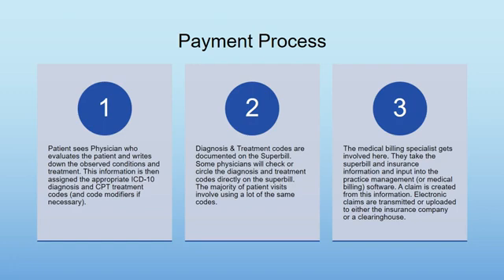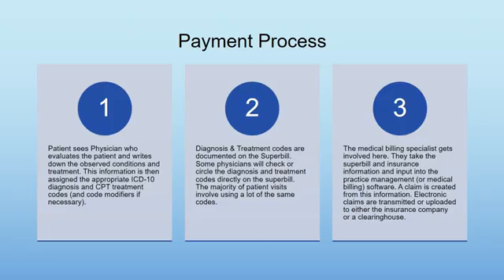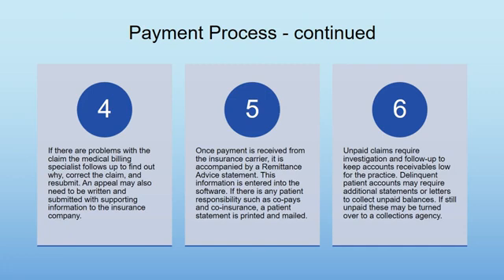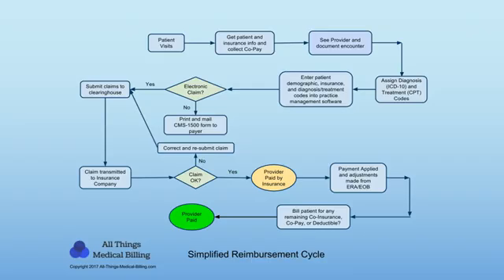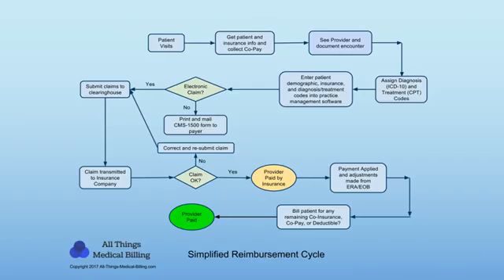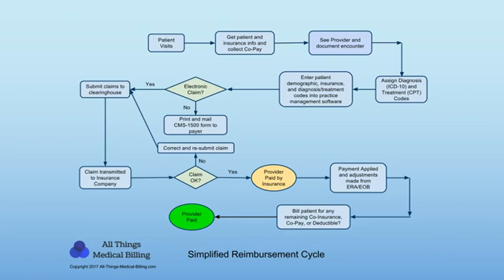Medical Billing payment process and claim cycle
A brief description of medical billing and coding payment process including reimbursement cycle for a medical claim.

Revenue cycle management
Insurance verification
In-Network Vs Out of Network Benefits
Claims entry and Review
Claim Form & Claim submission
Explanation of benefits (EOB)  and Remittance Advice
Payment Posting
Denials & Appeals
A/R management
Patient statements
ICD 10CM, HCPCS & CPT Codes
Modifiers and Superbills